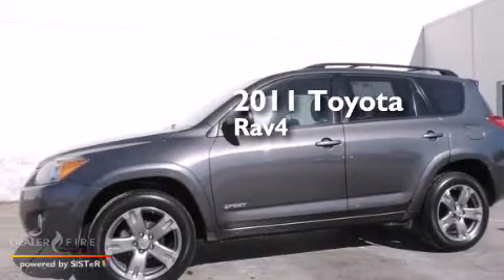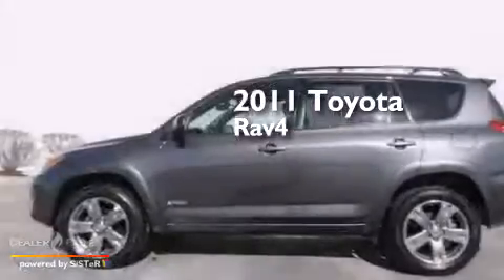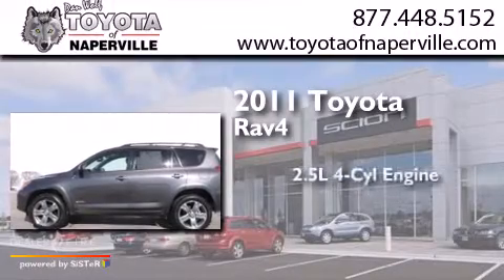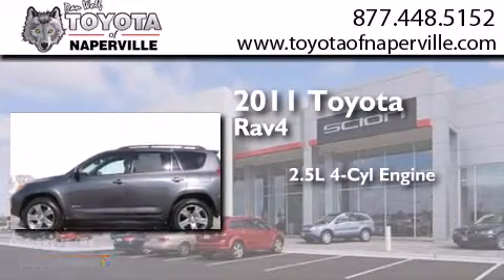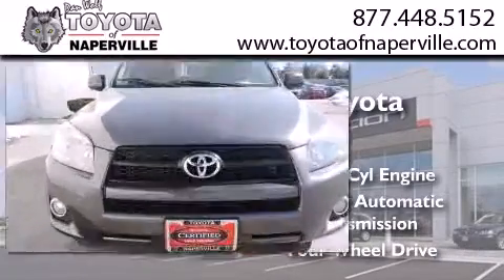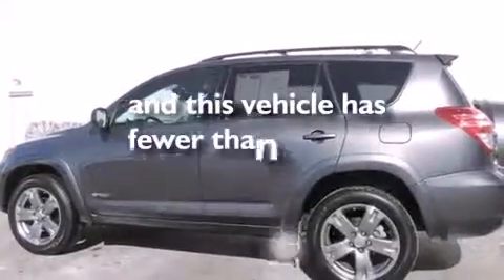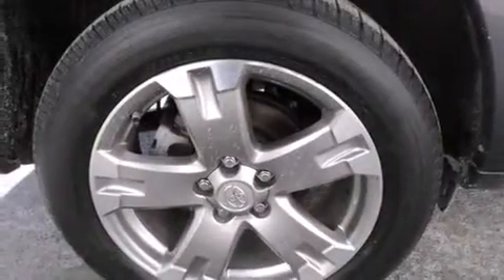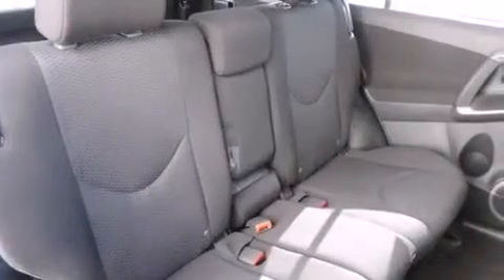Pre-Owned 2011 Toyota RAV4 Napervillle IL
We have been honored to serve the Napervillle IL area , we promise that your experience at our dealership will exceed your expectations ! Year : 2011 Make : Toyota Model : RAV4 Engine : 2.5l 4-cylinder dohc dual vvt-i Trans . Napervillle , IL 60540